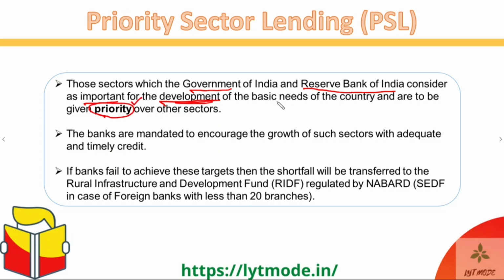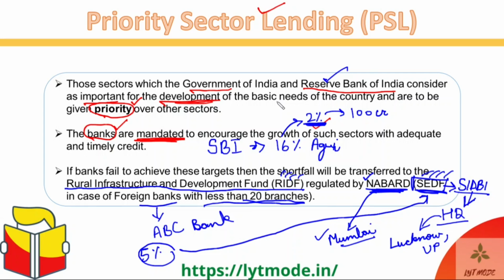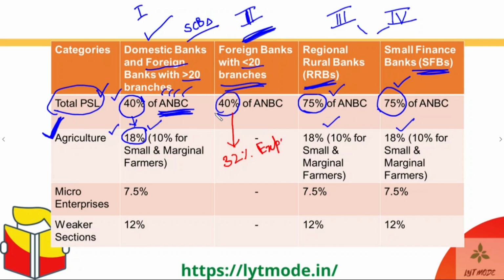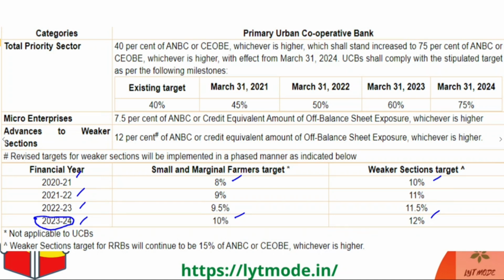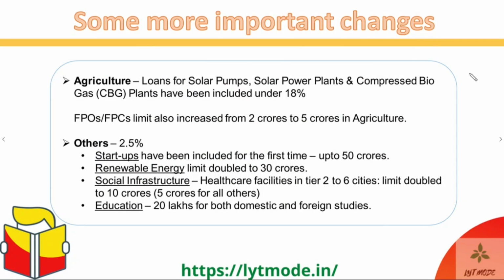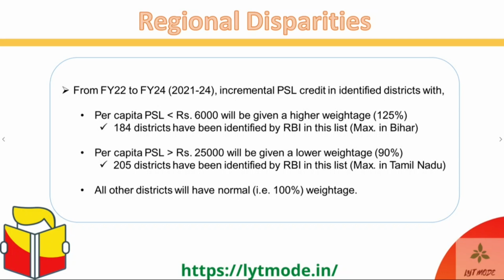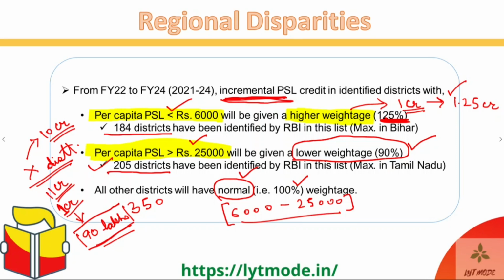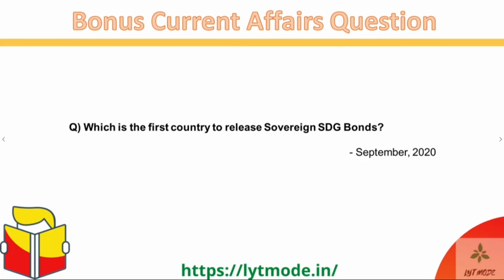RBI revised Priority Sector Lending | Very Important for RBI grade B and SEBI Grade A 2020 @LYT Mode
RBI revised Priority Sector Lending | Important for RBIgradeB and SEBIGradeA
Banks will now be able to lend to start-ups under their priority sector portfolios, and a larger chunk of their exposures to renewable energy will be eligible for classification as priority sector lending (PSL).

Do you want to clear RBI Grade B 2020?
Do you want to clear NABARD Grade A 2020?

🧠Choose LYT MODE GA that respects your time and intelligence.